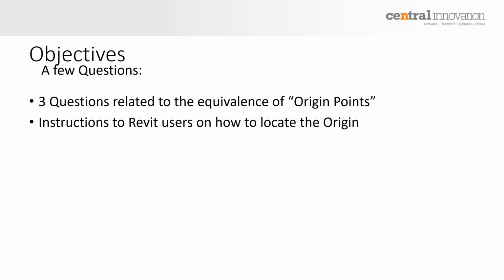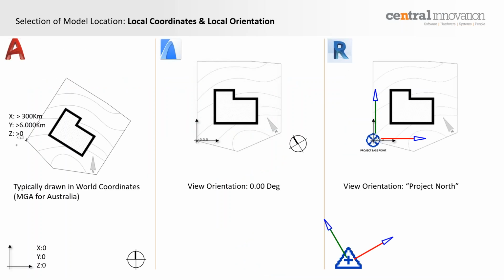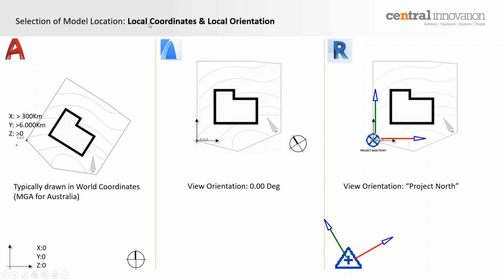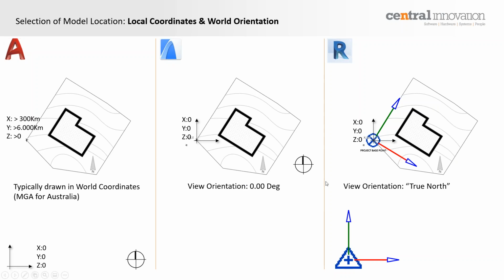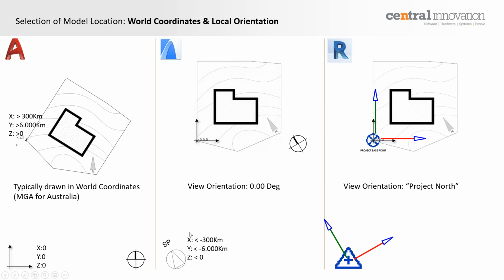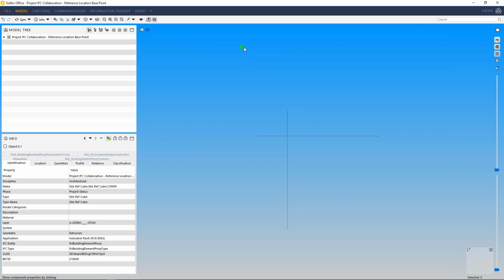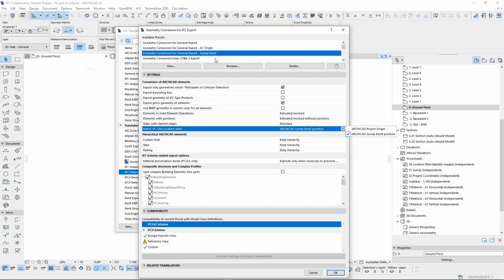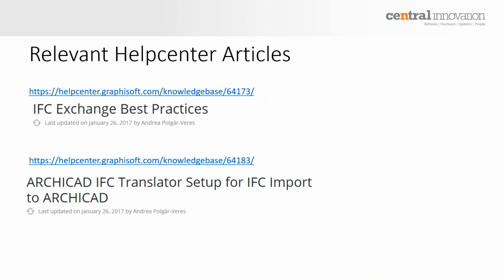Webinar #04 - IFC Collaboration Series - Q&A 02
Broadcasted on June 9 2020.

This webinar covers a few questions about Project location and the set up of the origin of the fles:
 - Origin Equivalence in Archicad and Revit
 - Local Coordinates Vs World Coordinates
 - IFC Relative Origins